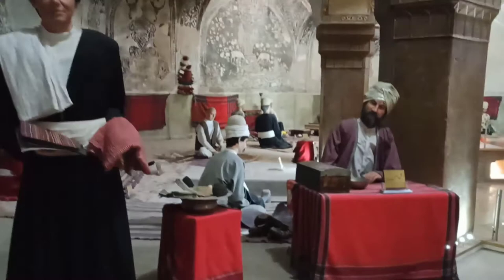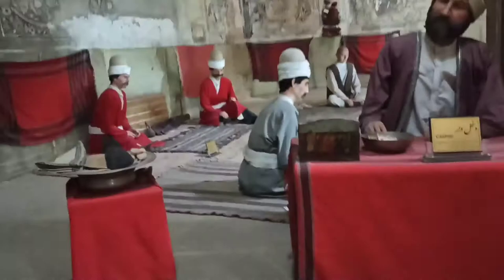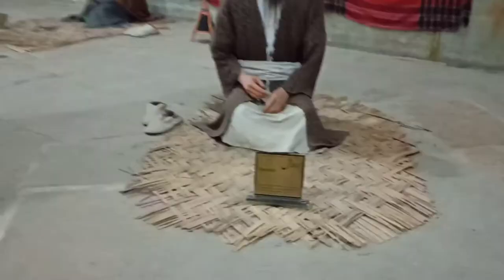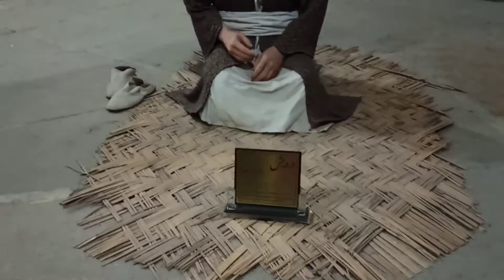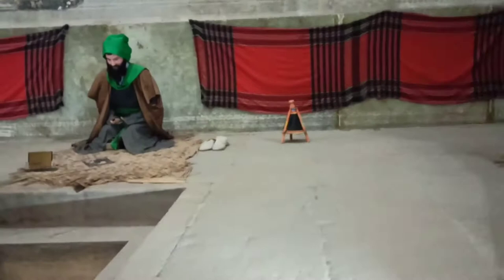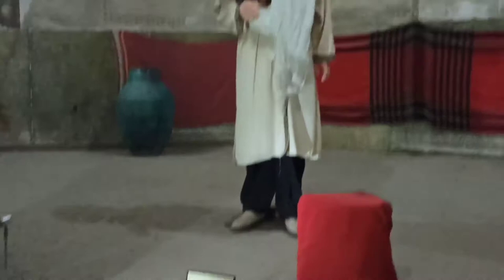Vakil Bath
Vakil Bath was built during the Zandieh period by Karim Khan Zand
Sculpture,sculpture_painting,iran,Vakil_Bath,Karim_Khan_Zand,Historical_tiles#